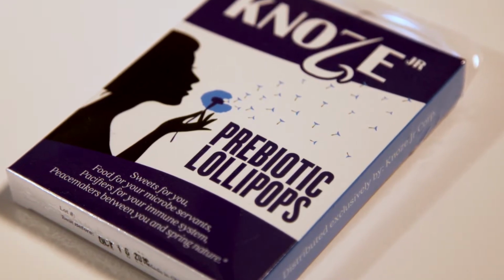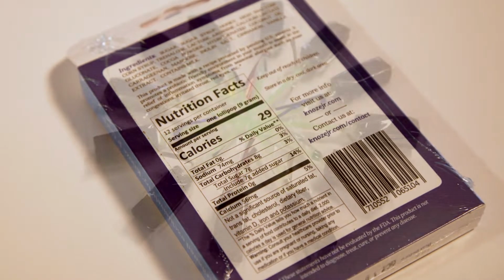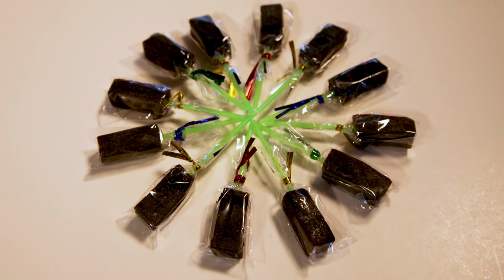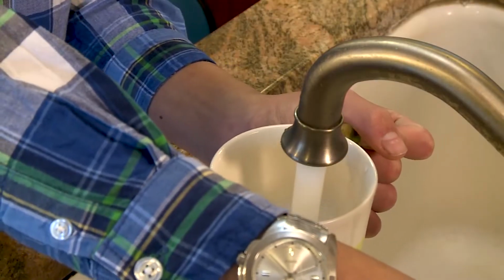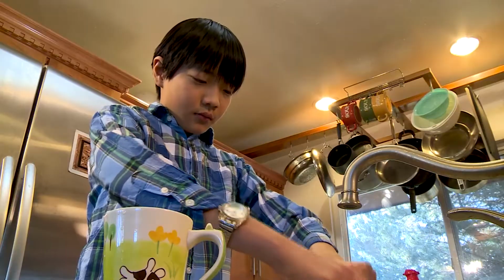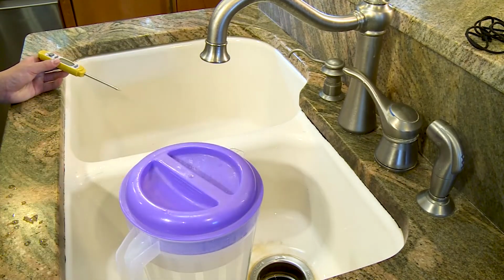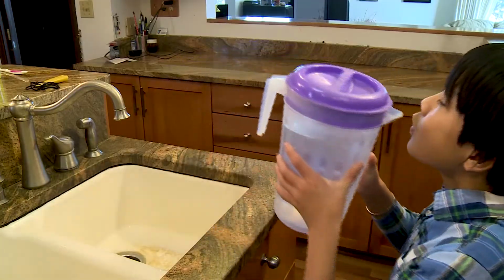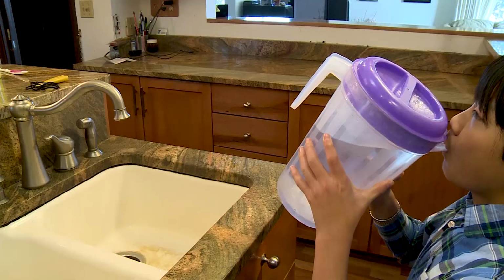How to use AllerPops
We thank you for choosing AllerPops prebiotic lollipop!
This video is to demonstrate the oral biofilm cleaning process described in the user’s manual.

Before you start:
• Check the ingredients lists on the back of the package to see if you are allergic to any of them.
•   Choking hazard! Adults should supervise any use by children under three years old.

Components of the kit:
•   We’ve included: 12 AllerPops Prebiotic Lollipops.
•   You may need a food thermometer, a washcloth, a pitcher and a toothbrush.

Start about an hour before a meal, follow these steps, once every other day, until your symptoms disappear.

    a. Brushing your teeth with water only.
    b. Wipe your tongue with a wet washing cloth from the back to the front until most of the mossy biofilm on the top is gone.
    c. Mix hot and cold water to have water with a final temperature of 120°F ±1°F. Cover the pitcher to keep the temperature.
    d. Gargle a mouthful of the water for about 10-20 seconds. Let the water reach all surfaces inside your mouth.
    e. Spit out the water and repeat step d for about 5 minutes. (Your tongue should be red without any visible mossy biofilm after this process. Repeat from step b if this is not the case.)
    f. Eat 1 AllerPop right after step e.
Follow the rest from the user manual.

Visit us at knozejr.com (nose junior dot com) for more information.